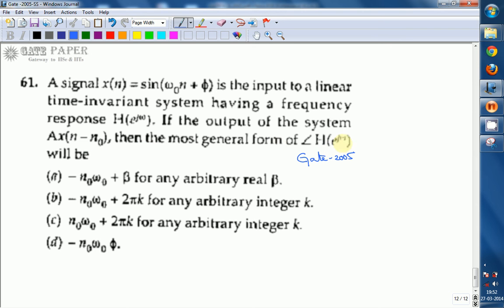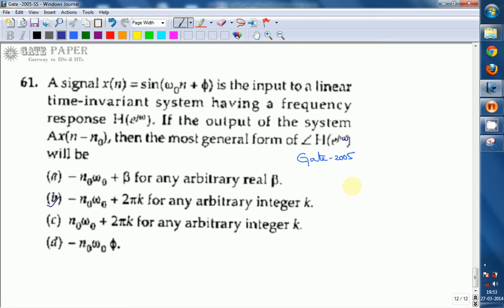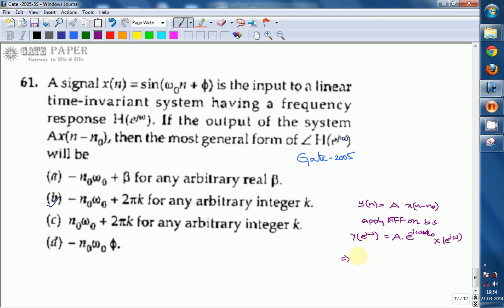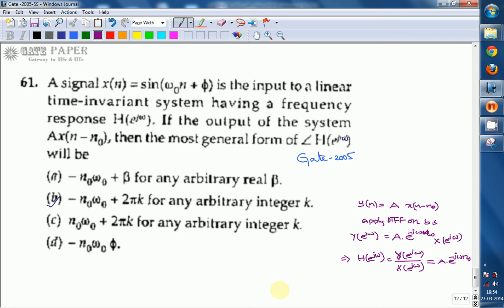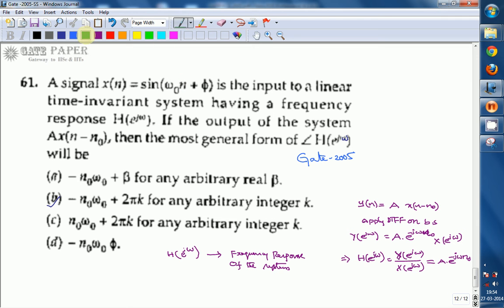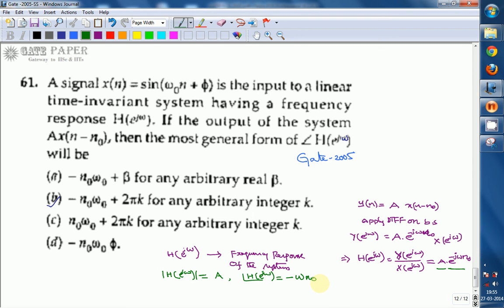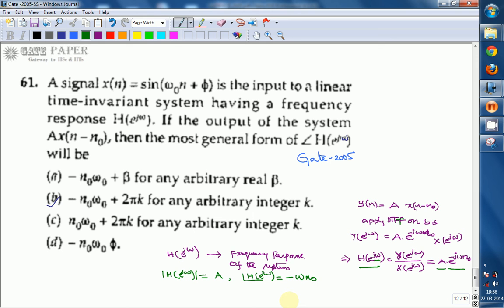GATE 2005 ECE Polar form of LTI system